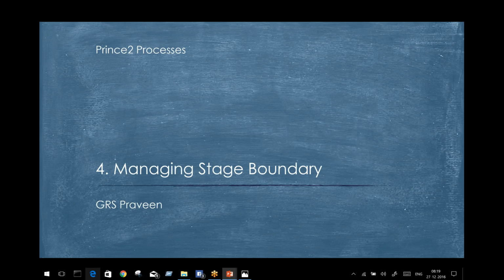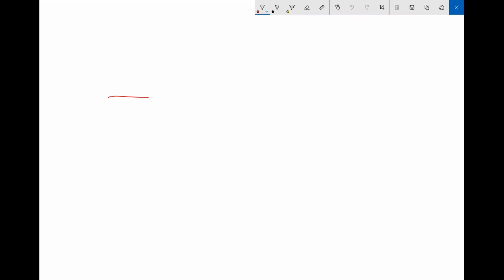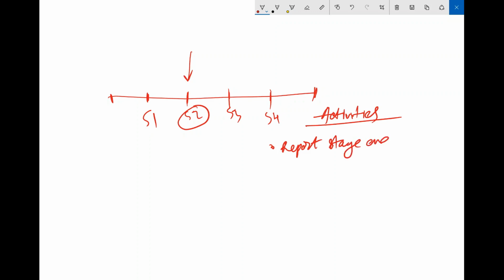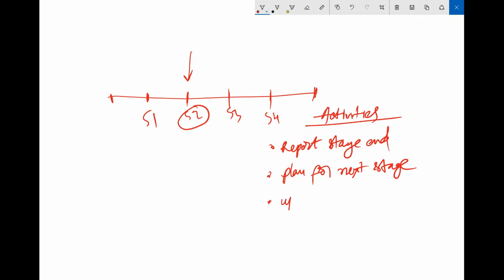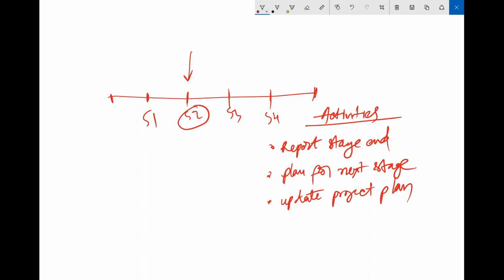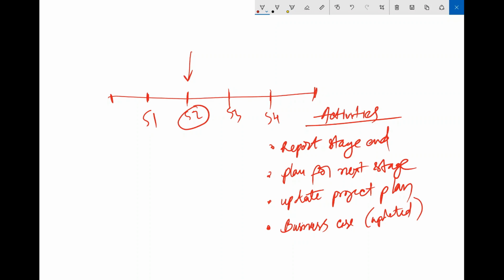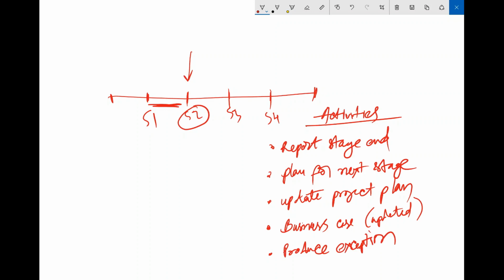managing stage boundries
This video showcases the activities related to managing stage boundaries process of Prince2